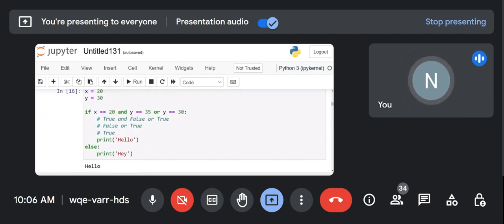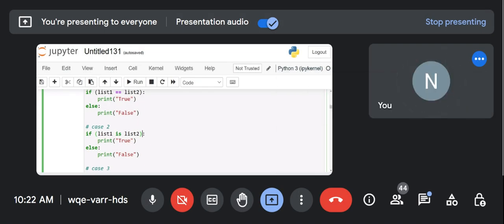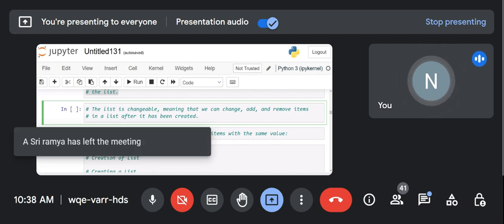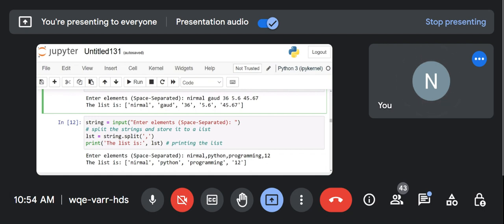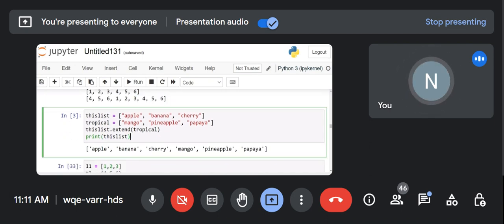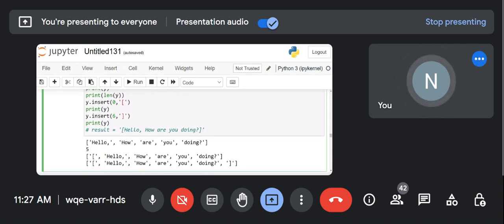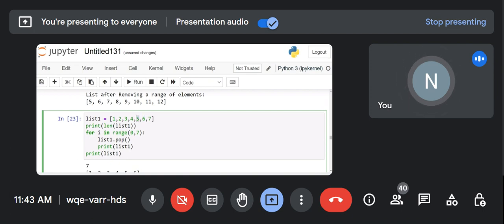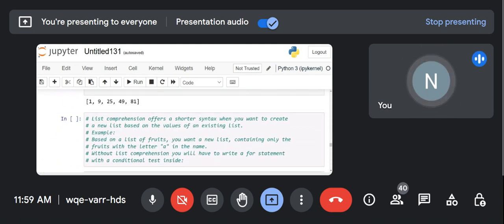Day 3: Data Science and Machine Learning using Python Programming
In this lecture, I implemented basic python codes:
1. Lists and their operations